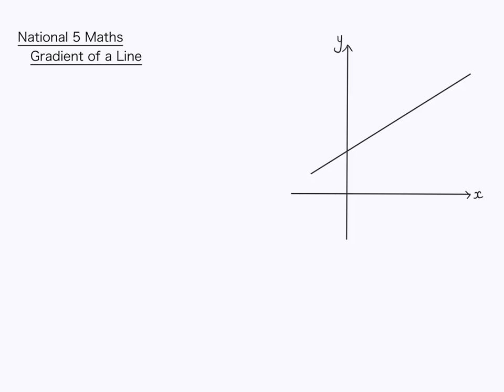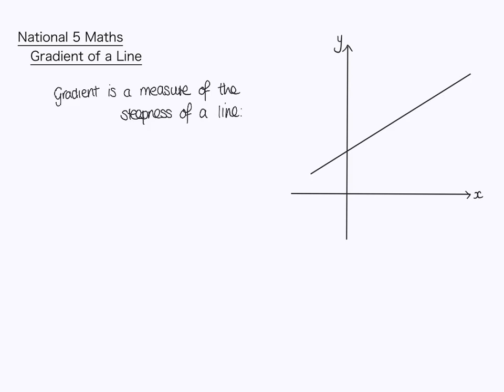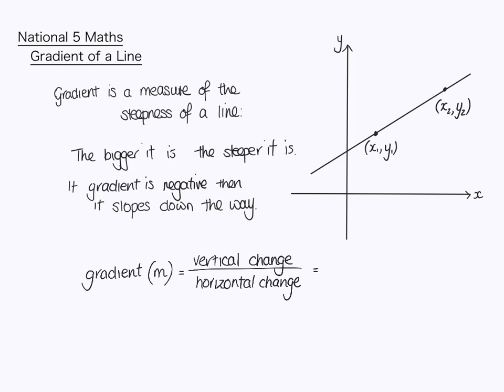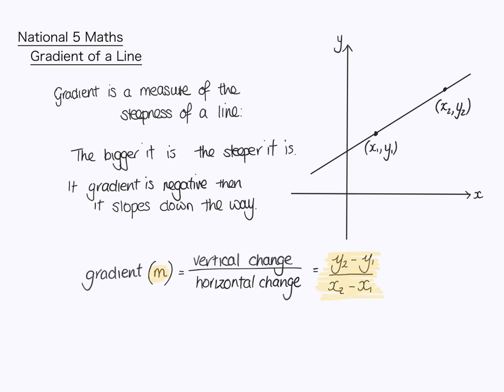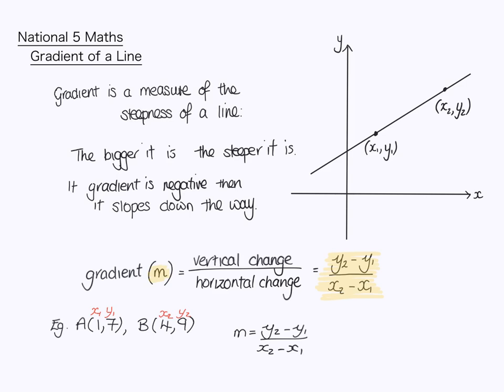Nat 5 - Gradient